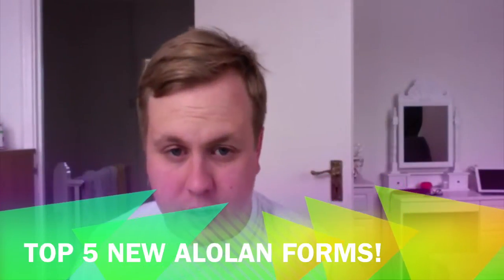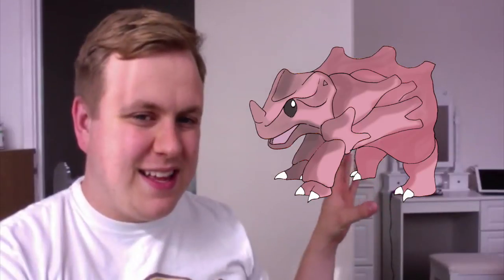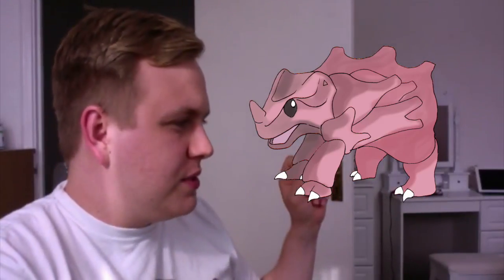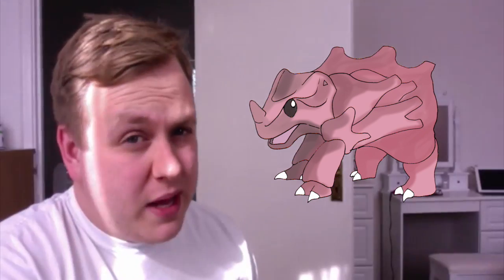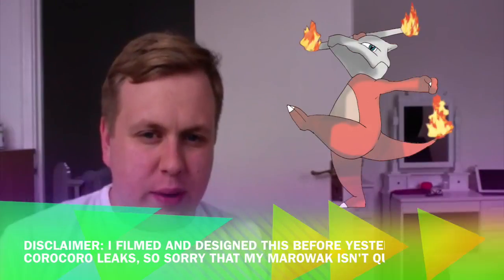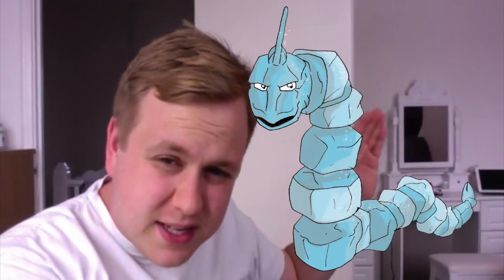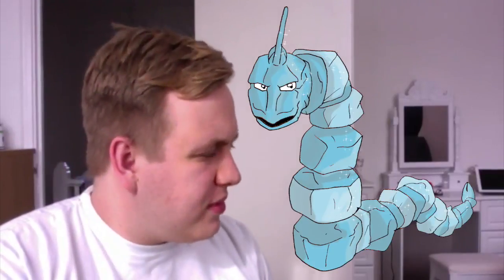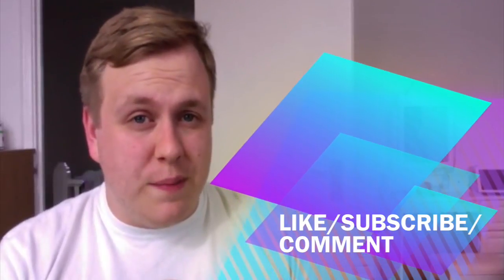-Top 5 Unreleased Alolan Forms! Poke-Vlogs Episode Two!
Check out my top five yet to be released Alolan Forms!